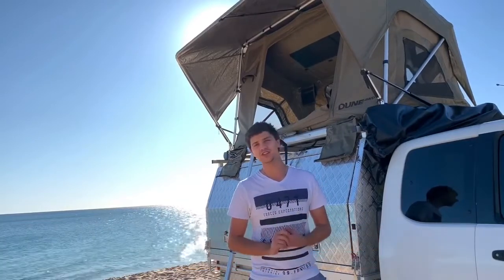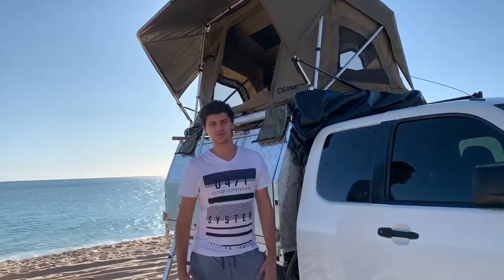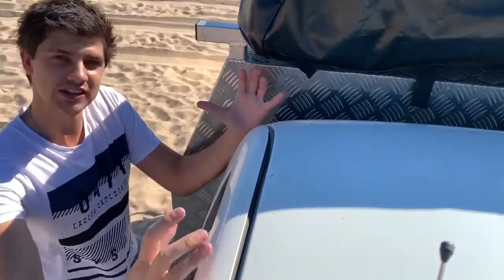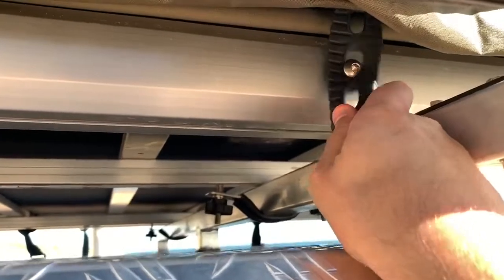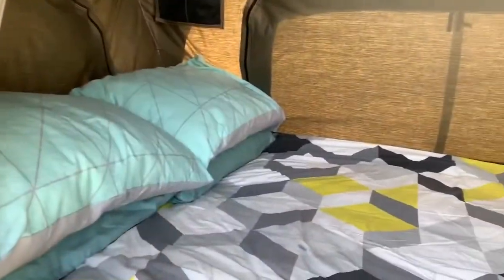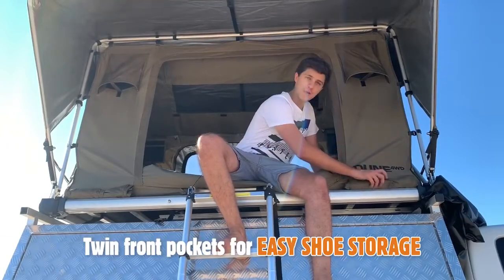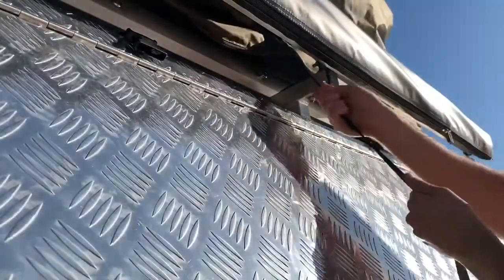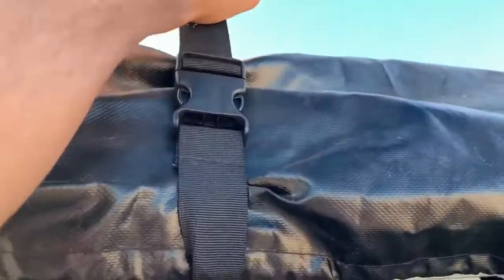Dune 4WD Rooftop Tent Review | 4WD Touring | Camping Gear | Anaconda Stores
The Dune 4WD Rooftop Tent is perfect for the experienced or beginner camper. The design is sturdy and durable but also hassle free when setting up, making it well suited for short stays, road trips and 4WD touring.